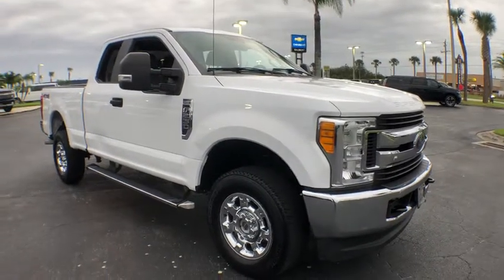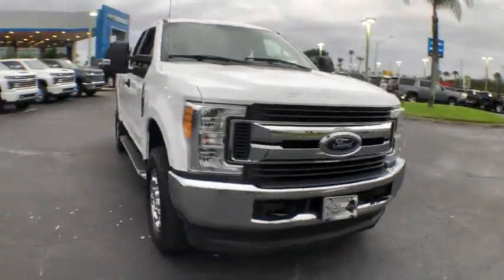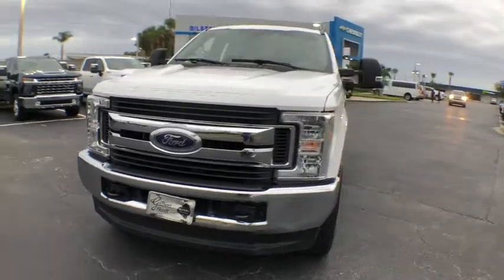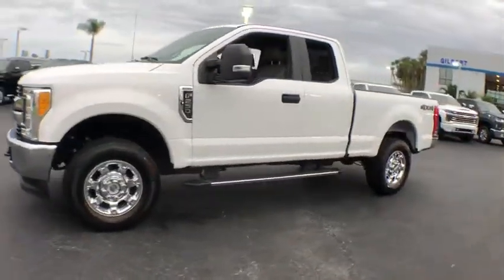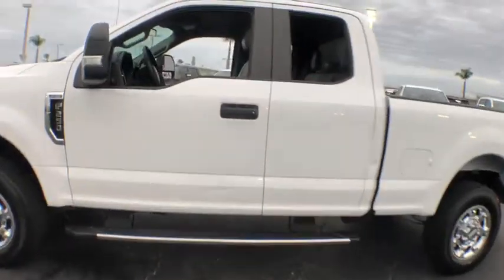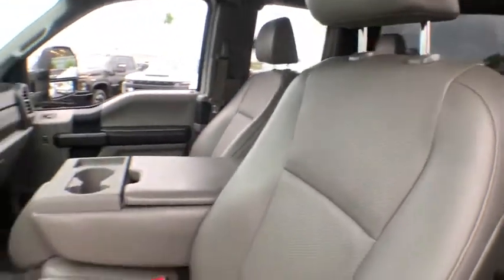2017 Ford F-250SD Okeechobee, Port St. Lucie, West Palm Beach, Fort Pierce, Vero Beach, FL A9776A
White Used 2017 Ford F-250SD available in Okeechobee, Florida at Gilbert Chevrolet. Servicing the Port St. Lucie, West Palm Beach, Fort Pierce, Vero Beach, FL area.

Gilbert Chevrolet
3550 US-441

GVWR: 10,000 lb Payload Package,Air Conditioning,Power steering,Traction control,4-Wheel Disc Brakes,ABS brakes,Dual front impact airbags,Dual front side impact airbags,Front anti-roll bar,Low tire pressure warning,Overhead airbag,Passenger cancellable airbag,Brake assist,Electronic Stability Control,Delay-off headlights,Fully automatic headlights,Rear step bumper,Front reading lights,Outside temperature display,Overhead console,Passenger vanity mirror,Tachometer,Telescoping steering wheel,Tilt steering wheel,Trip computer,Split folding rear seat,Variably intermittent wipers,3.73 Axle Ratio